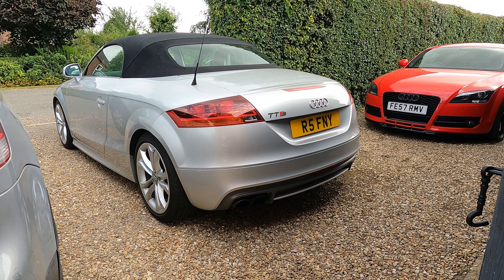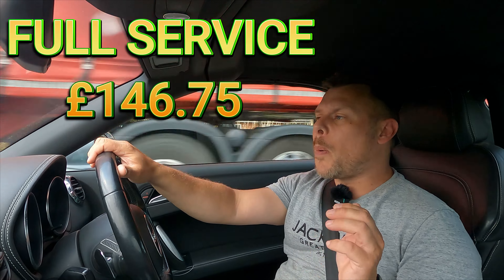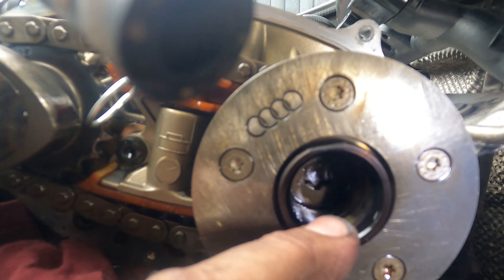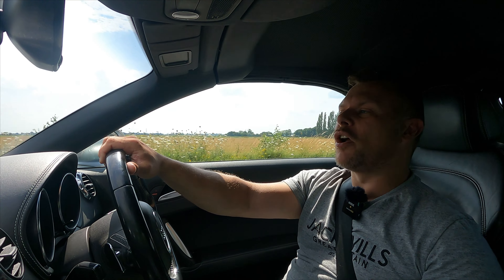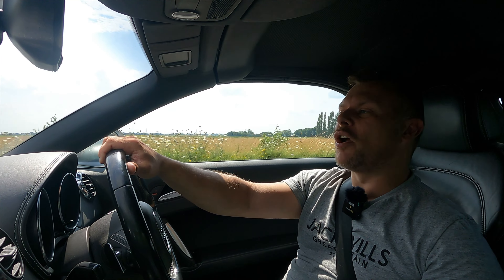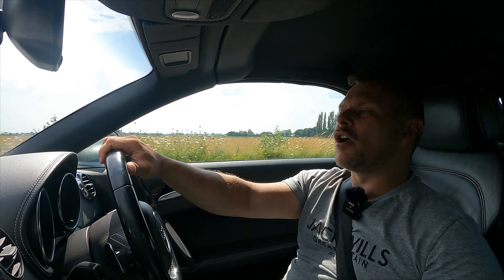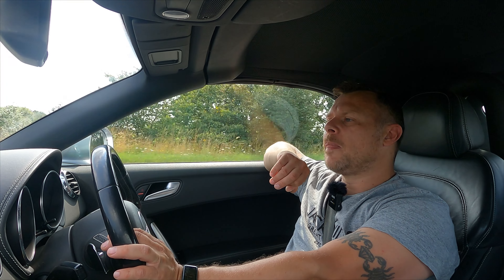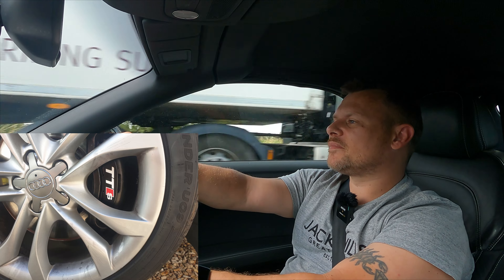CHEAPEST AUDI TTS MK2 8J FOR SALE:WAS IT WORTH IT? (EP6)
welcome back to another video on the cheap audi tts where we will be going through the cost of this project and seeing if it worked out as a good deal in the end ?